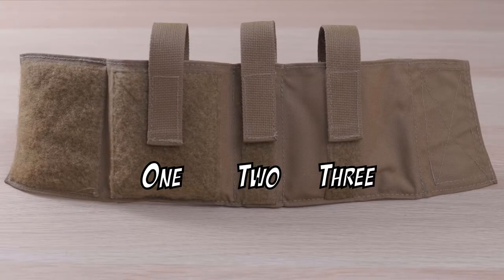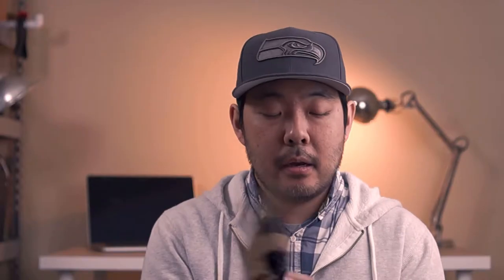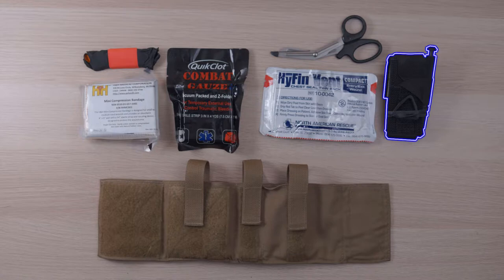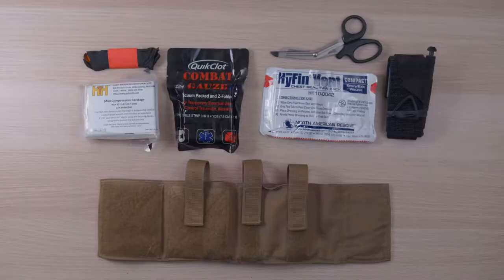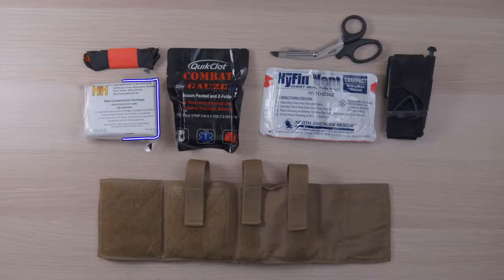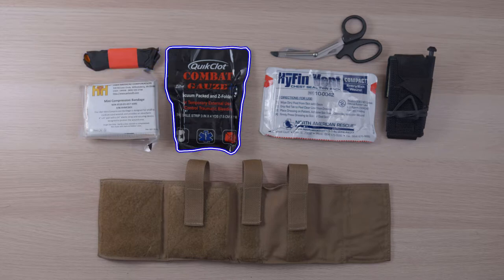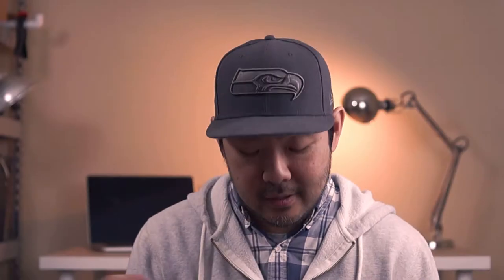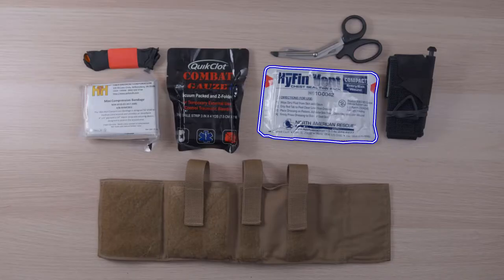Ankle First Aid Kit (AFAK) - Ryker Nylon Gear - Review!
Ankle First Aid Kit (AFAK) by Ryker Nylon Gear - Review! Perfect way to carry your trauma medical supplies to stop the bleed. We'll go over what I think of the AFAK, what medical gear I carry and my experiences.

Items used/reviewed:
H&H Compression Bandage
SOF T Wide Tourniquet
Celox Hemostatic Gauze
Hyfin Chest Seal
Nitrile Gloves
Trauma Shears

Channel Info:
Kit and Kapow is here to review Kit (gear) and Kapow (firearms). We'll have tips and tricks and some more fun stuff!

Ryker Nylon Gear AFAK was purchased via a group buy at a slight discount.